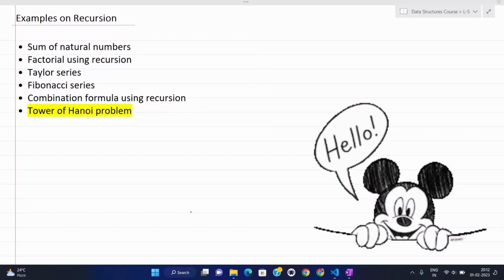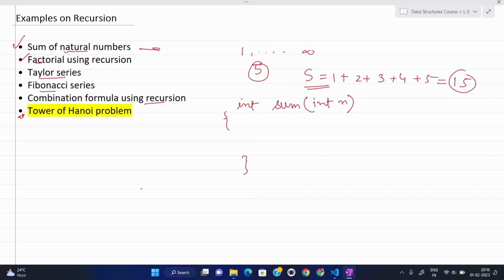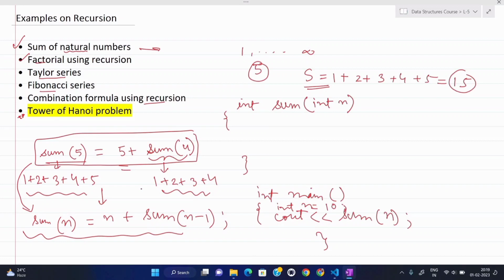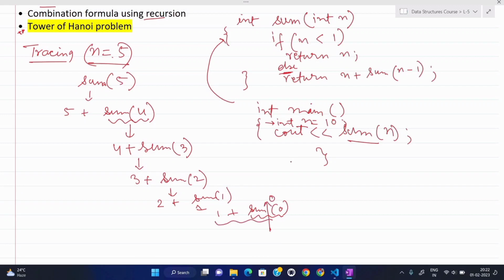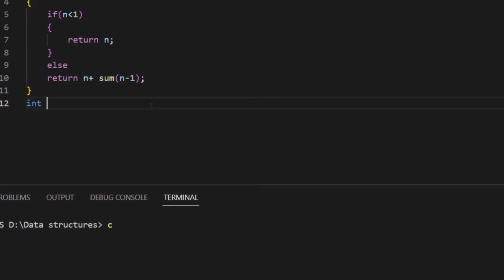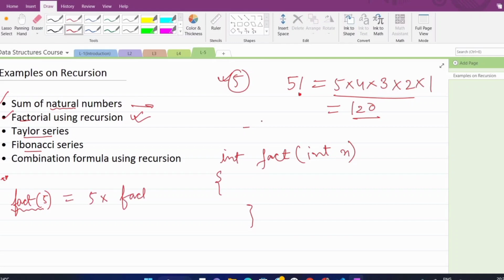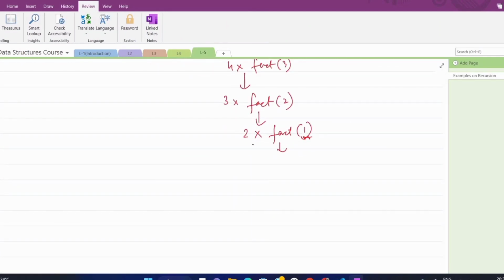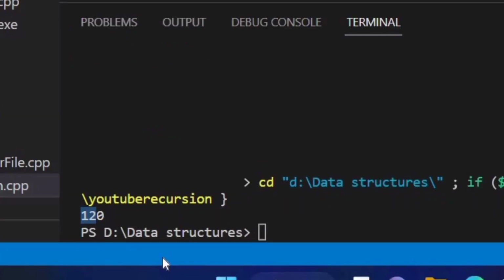Complete Data Structures C/C++ - Recursion (Examples) || L5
Data Structures are an important part of learning programming or coding efficiently. The concepts of Data Structures are very important during placement interviews as well.

In today's video we have covered the concepts of "Recursion (Examples)" on C/C++.